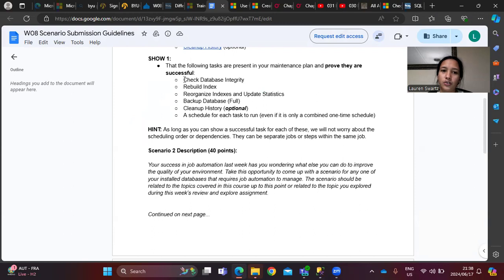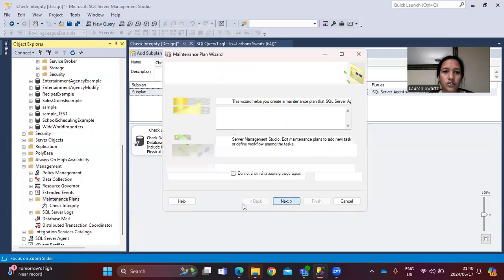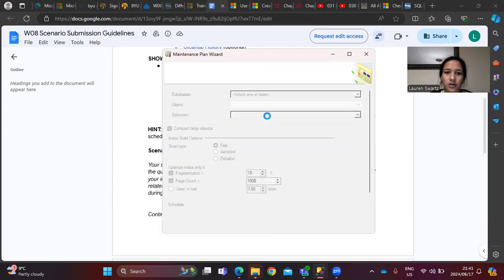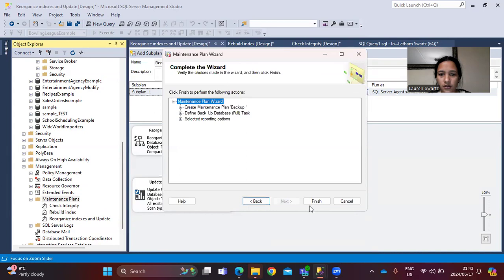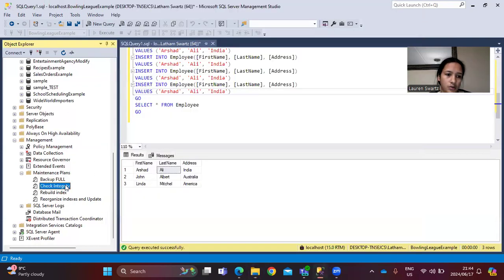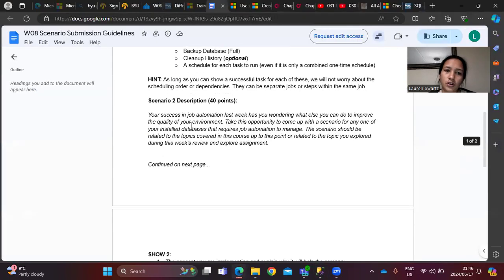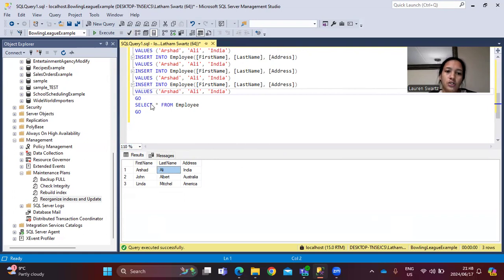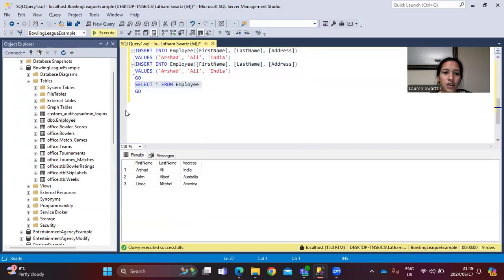W08 Scenario: Maintenance and Choose Your Own Adventure